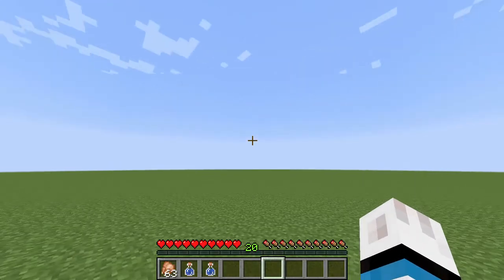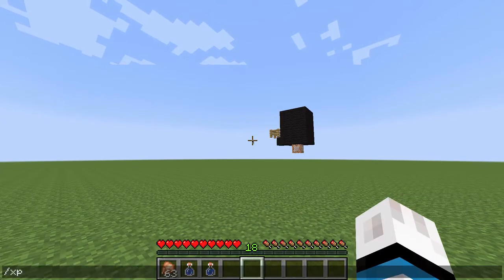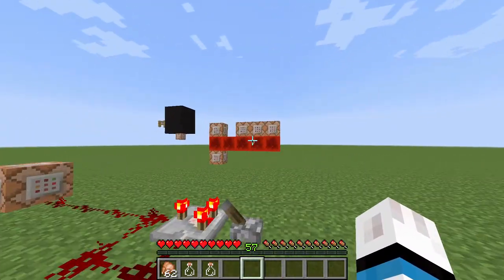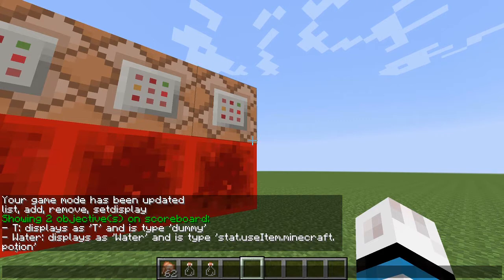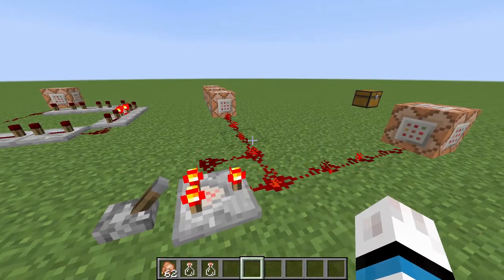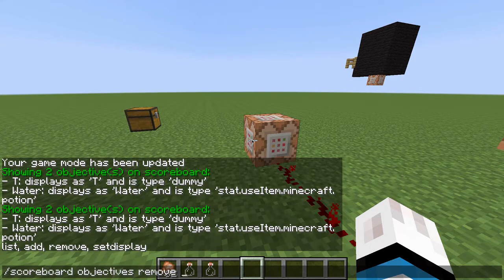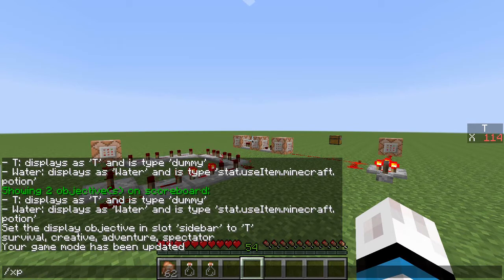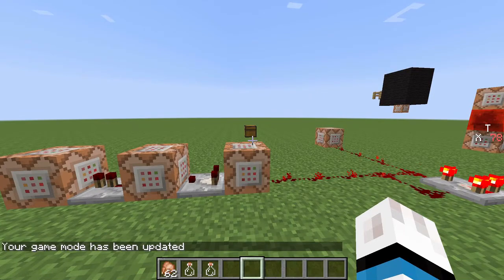Dehydration Concept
Survival map comeing soon! Have a suggestion? Ask in the comment section